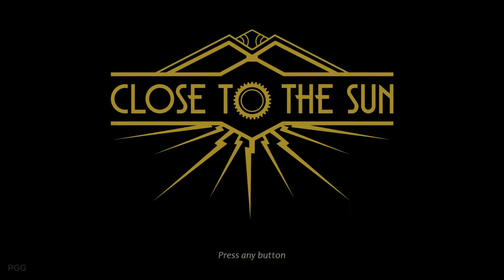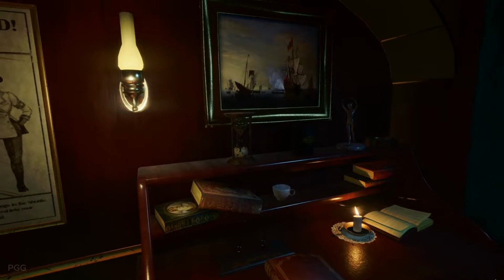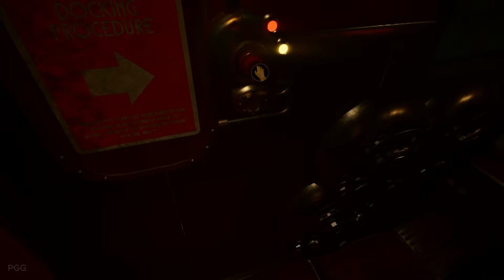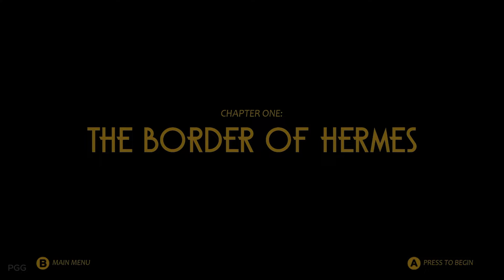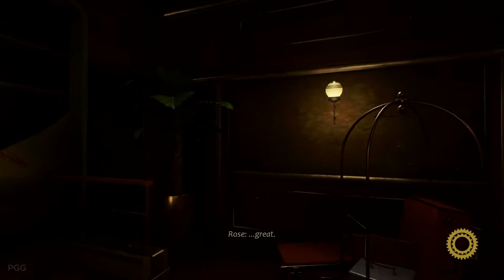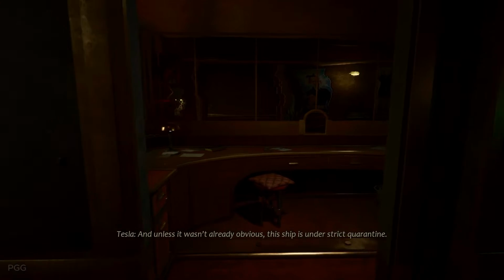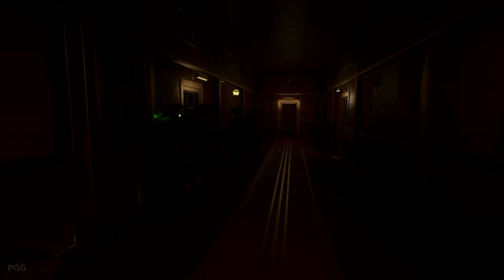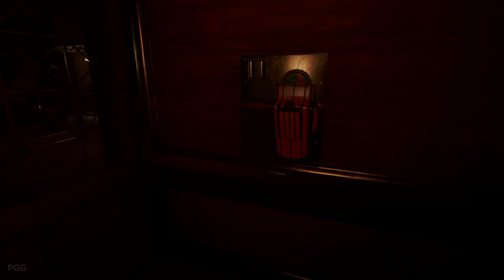Close to the Sun Chapter 1 - 100% Walkthrough | All Aboard! Achievement | The Borders of Hermes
Close to the Sun Prologue & Chapter 1 - 100% Walkthrough Guide | All Aboard! Achievement | The Borders of Hermes Achievement

Number of achievements: 29
Total Gamerscore available: 1000
Estimated shortest completion time: Under 2 hours

In this Playlist, I will take you through my 100% Walkthrough of Close to the Sun, a horror adventure game set in an alternate 1897, where Nikola Tesla has built a colossal ship called the Helios, a utopia for scientific research. You will follow the story of Rose Archer, a journalist who boards the Helios in search of her sister Ada, only to find a nightmare of death, mystery, and danger. You will explore the stunning and atmospheric environments of the Helios, solve puzzles, avoid enemies, and uncover the secrets of Tesla’s vision and the fate of the ship’s inhabitants. Join me as I venture close to the sun, where the line between genius and madness is blurred.

In this first video we will be covering off the Prologue and Chapter 1 of the game and gaining 2 Achievements which are the All Aboard! Achievement and The Borders of Hermes Achievement. We’ll pick up all collectables along the way including our first of the Pneumatic Tube Messages which we need to collect all 8 of these in the game to gain the Letters from the Future Achievement.

ACHIEVEMENTS LIST
1. All Aboard! Achievement (Chapter 1 Collectables) 01:50 to 10:15
2. The Borders of Hermes Achievement (Chapter 1) 10:55